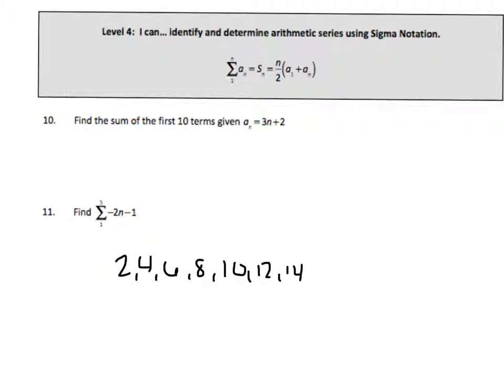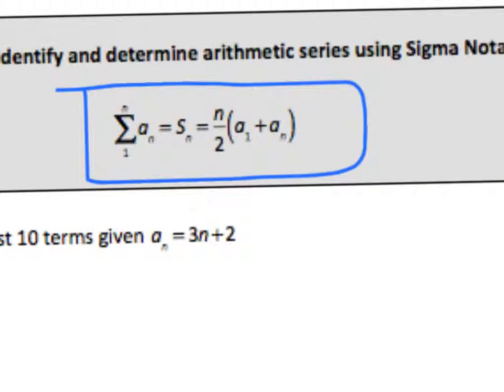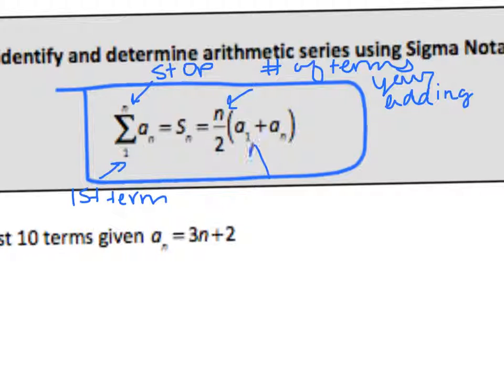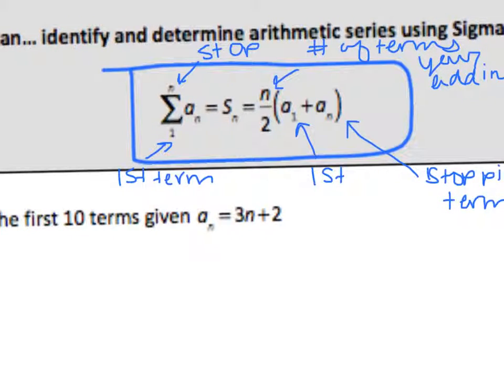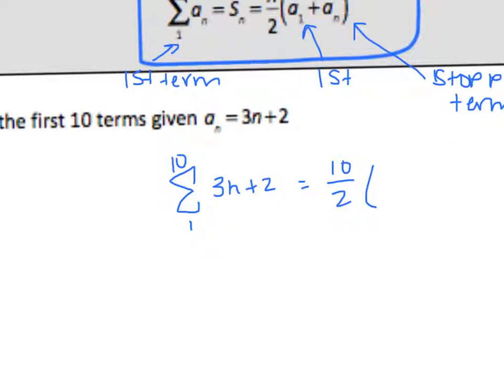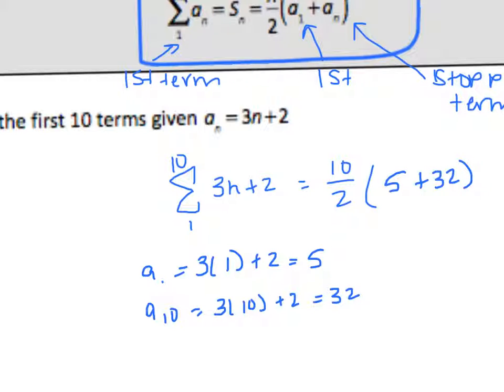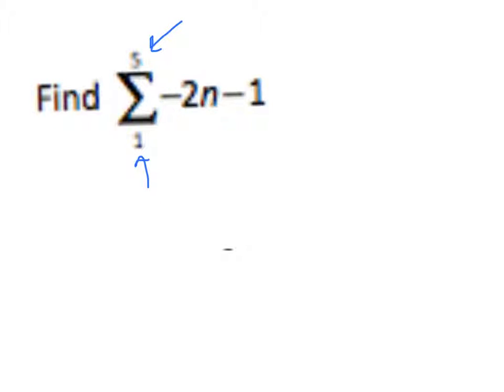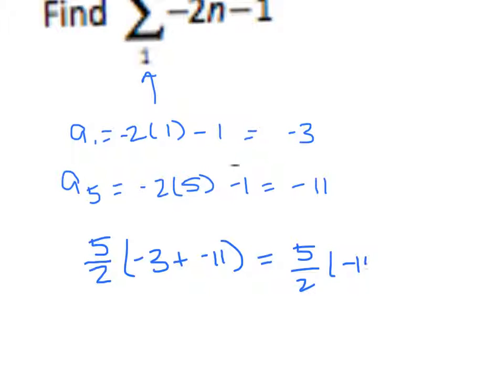475_9.3_level_4